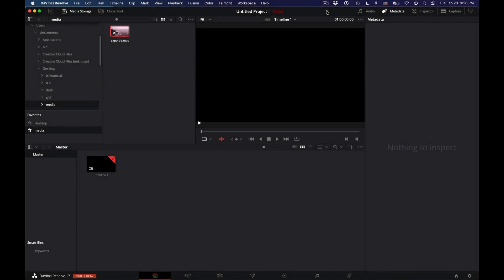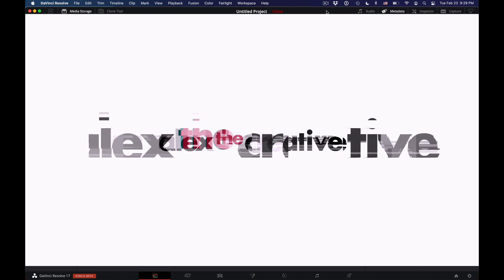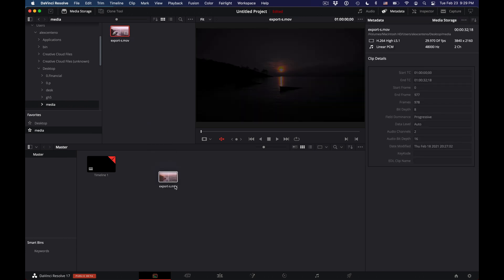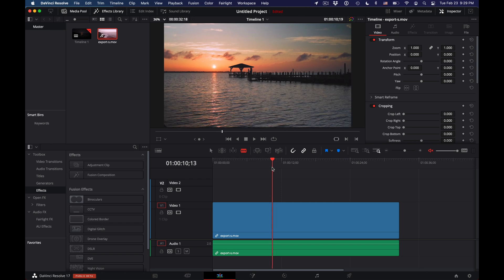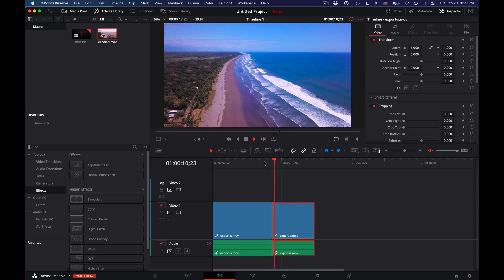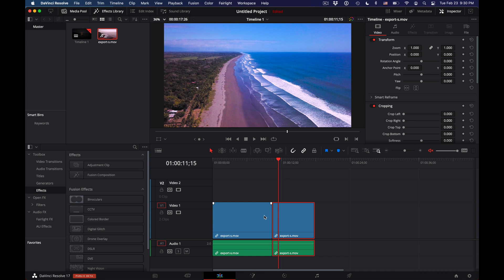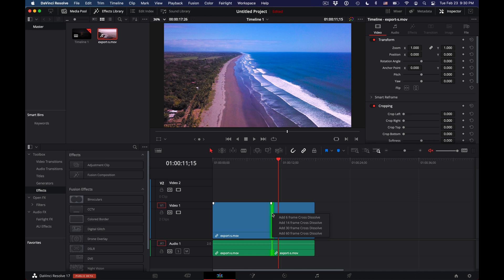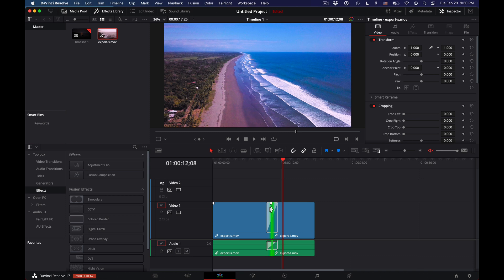Adding a Cross Dissolve in Davinci Resolve 17 - FAQs with Alex Centeno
In this episode, Alex Centeno explains the easy process of creating a cross dissolve between two clips. Level of Training: Beginner.